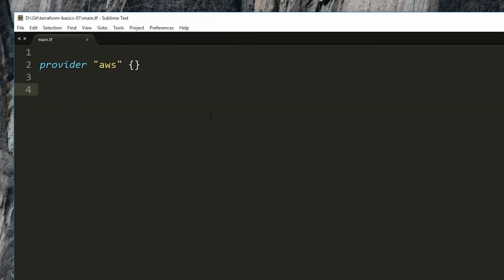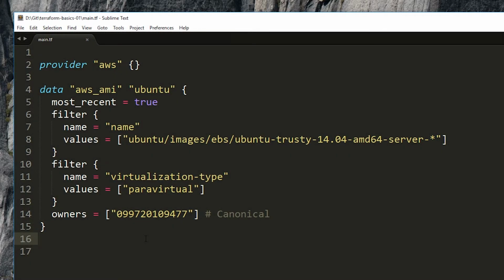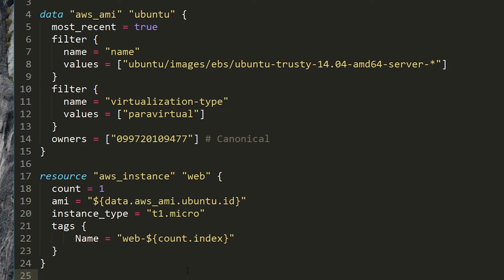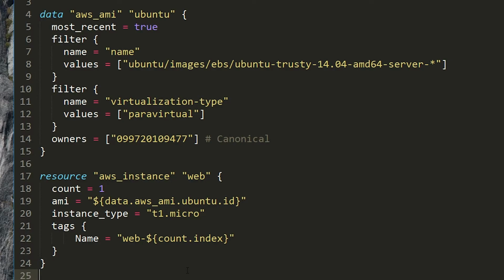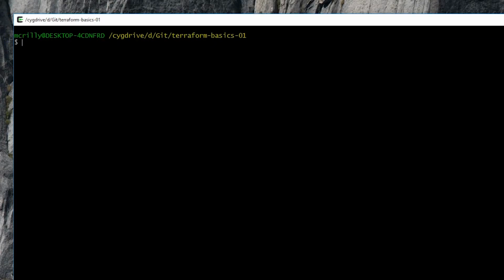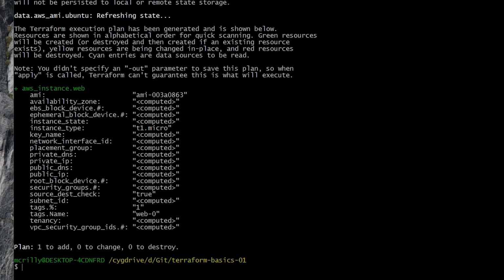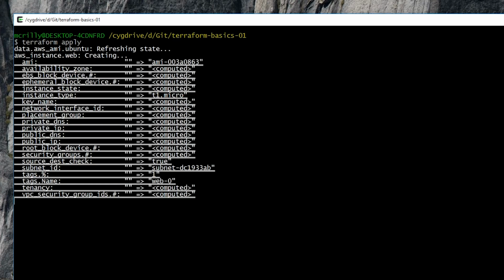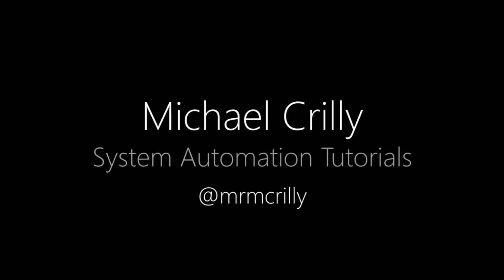Let's Talk Terraform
Terraform is another one of those must-see, must-use tools, much like Vagrant. This introduction will hopefully inspire you to check it out and start writing your infrastructure as code today.